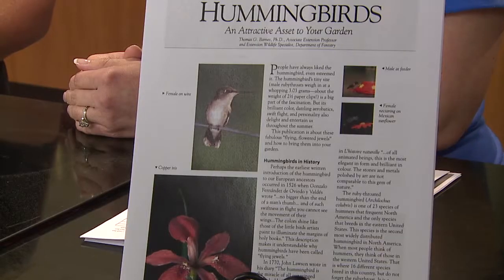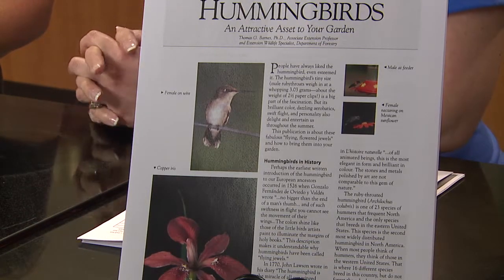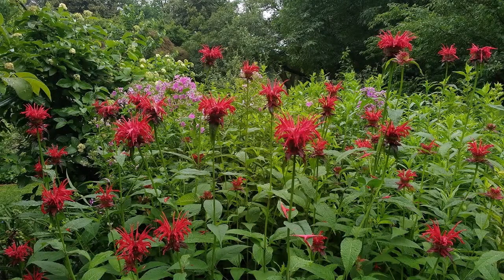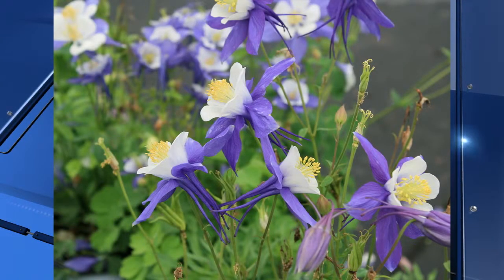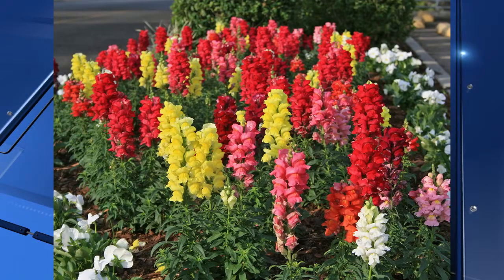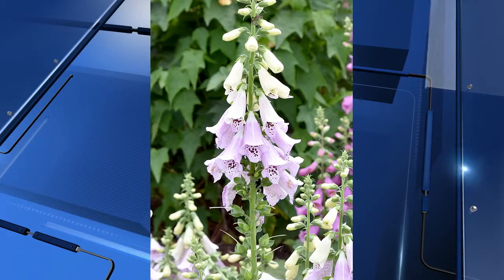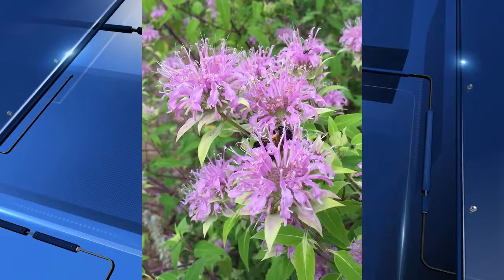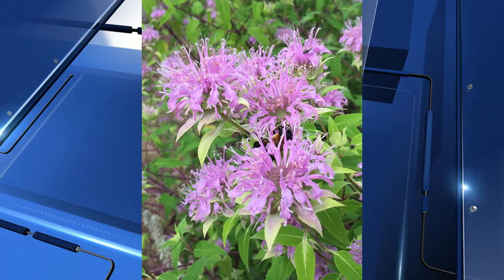Plants for Attracting Hummingbirds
Joanna talks with Kristin Hildabrand, Warren County Horticulture Agent to talk about what to plant to attract hummingbirds.

Hummingbirds are fun creatures to watch throughout the summer! They dazzle us with their tiny size, fast speed, and bright colors. The species that breeds in the eastern United States is the ruby-throated hummingbird. Male hummingbirds can be distinguished from the females by the bright red patch on their throat.
Kentucky residents first notice hummingbirds appearing in the state around mid-April. Some other western Kentucky counties may see them as early as late March. Several gardeners can plant different plants in the garden or landscape throughout the growing seasons to keep the hummers happy. A few of those plants include columbine, blazing star, foxglove, wild bergamot, bee balm, and cardinal flower.

For more information about attracting hummingbirds, stop by your local Extension Office to pick up the publication on Attracting Hummingbirds, FOR-97.